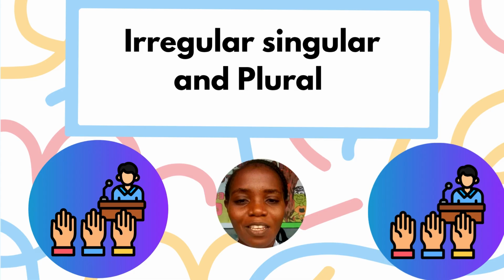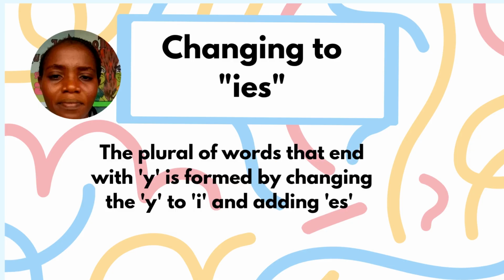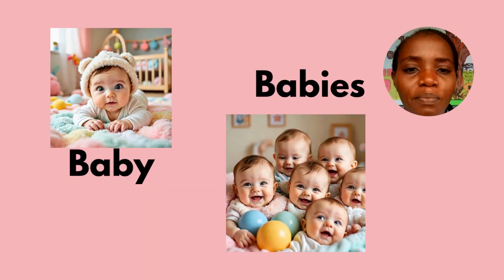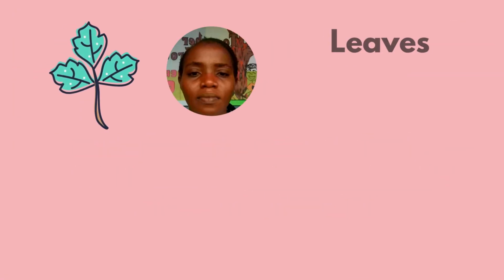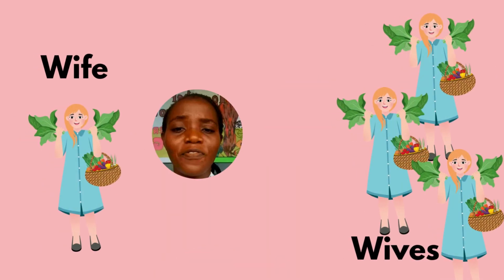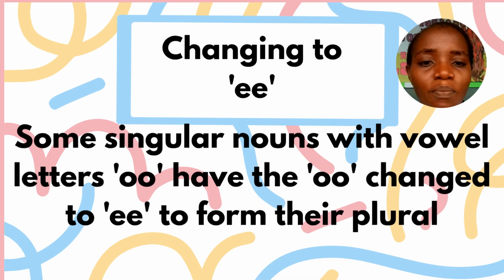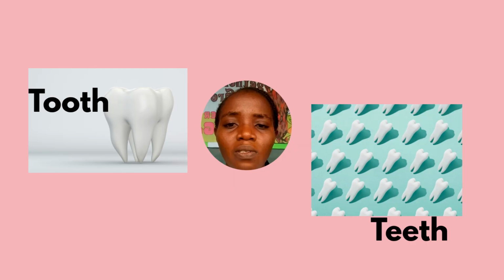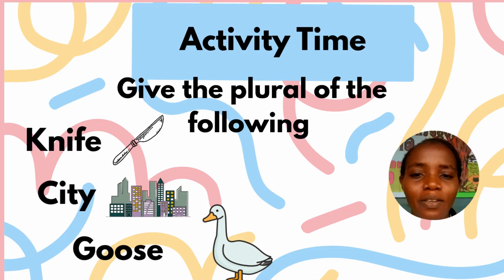📘 Irregular Singular and Plural Nouns | Rules & Examples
Learn how irregular nouns change from singular to plural without following the usual “add -s or -es” rule. Explore common examples like *man → men*, *child → children*, and *tooth → teeth* for easy understanding.